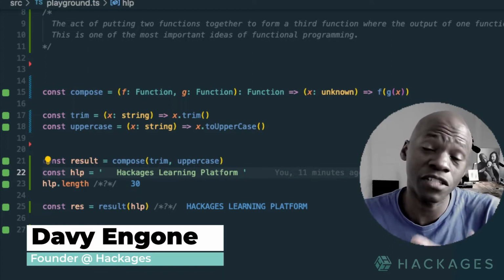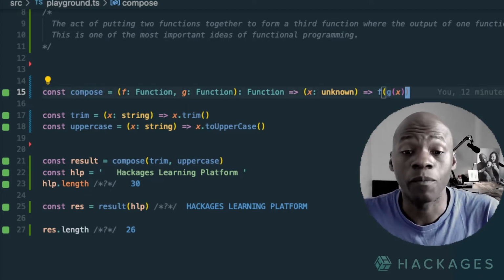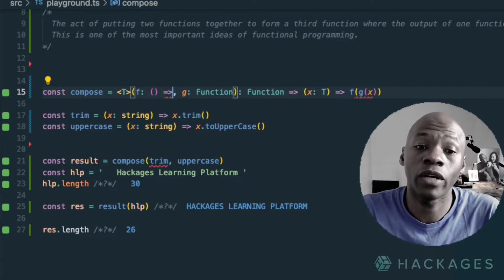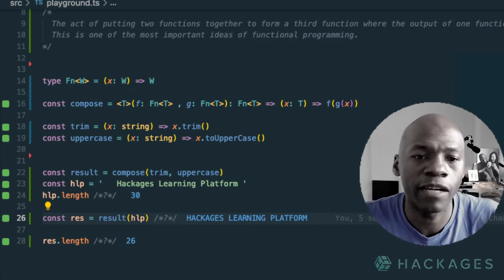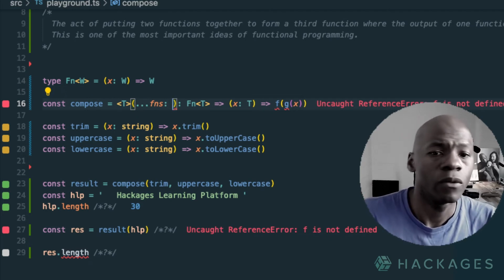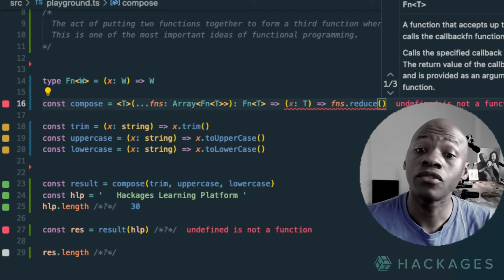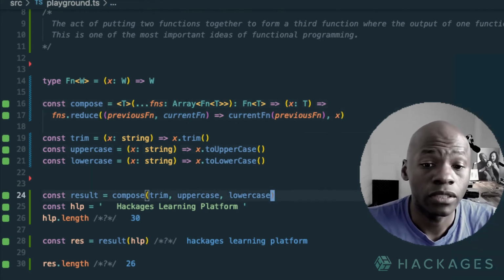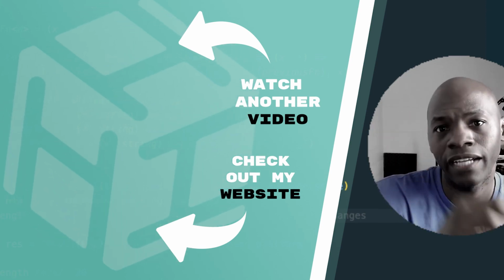Why do you use Function to type functions in Typescript? Please, fix it!! Compose multiple functions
Following my previous video about the compose function, I'm going to improve that code to work with proper types.
Moreover, we make sure to show you how to compose not only 2 but an infinite number of functions. And we make sure it's well typed.
Buckle up, we're about to have some turbulence...